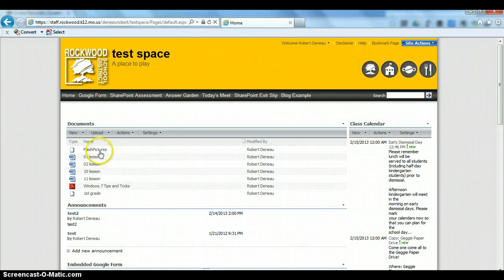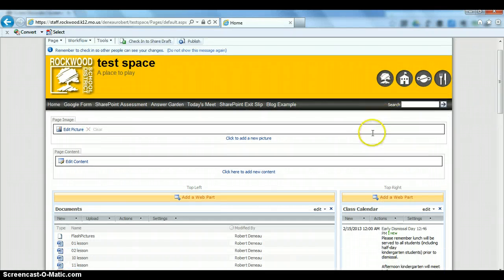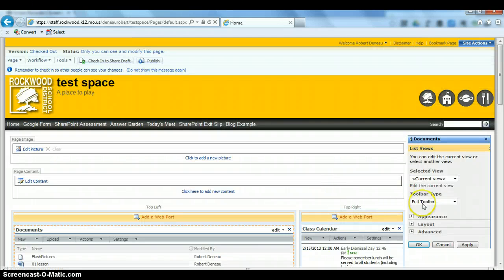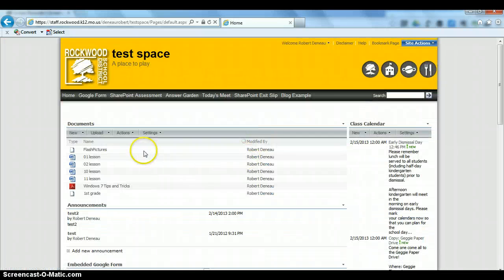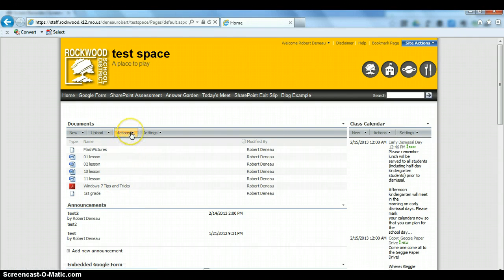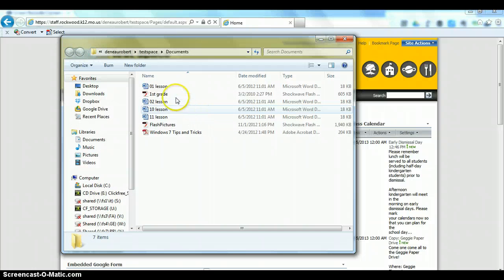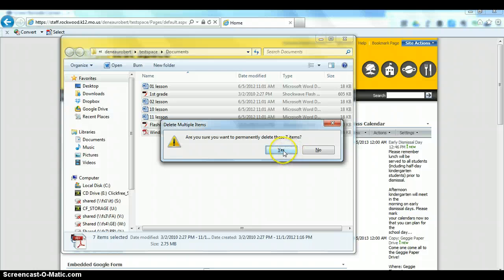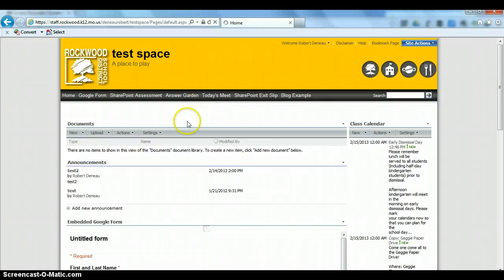Deleting Multiple Files in SharePoint